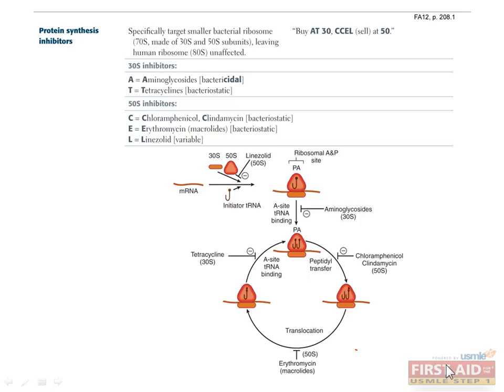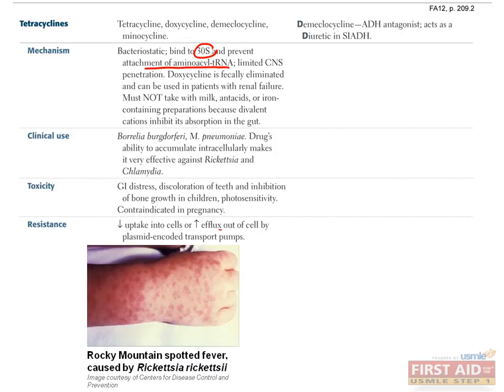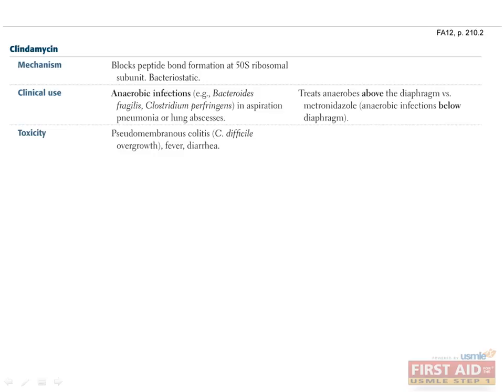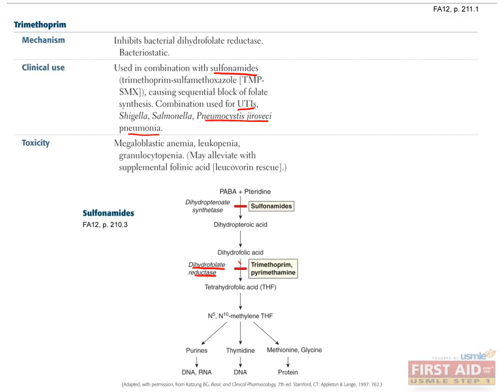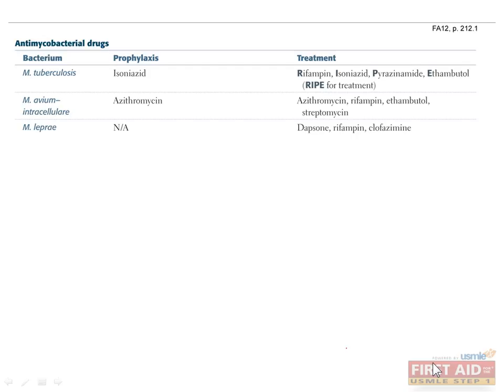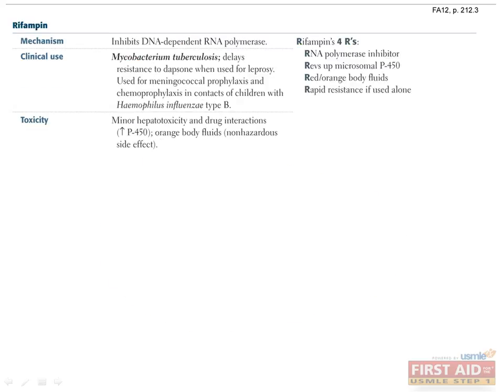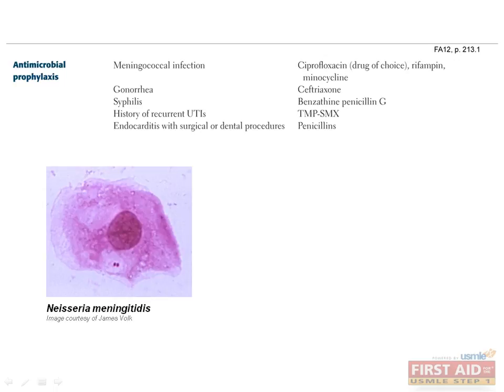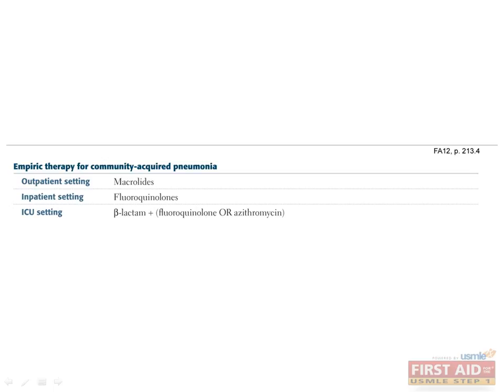19 Microbiology Antimicrobials Part 2